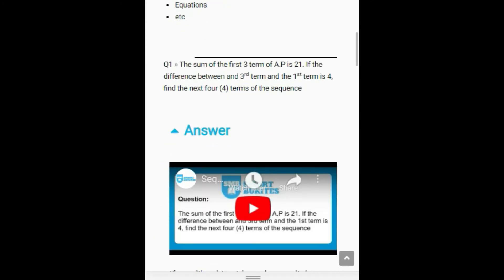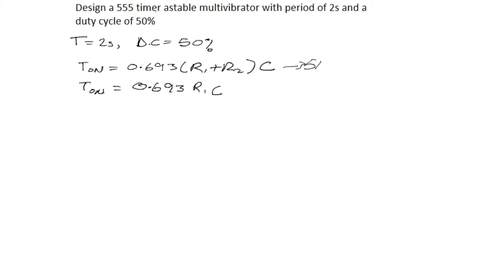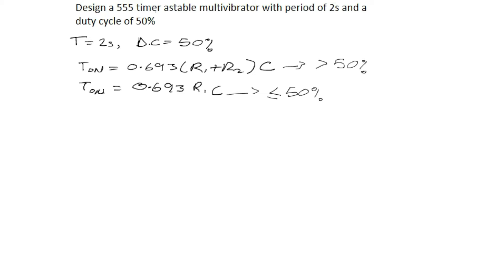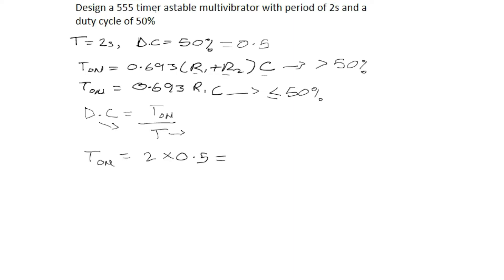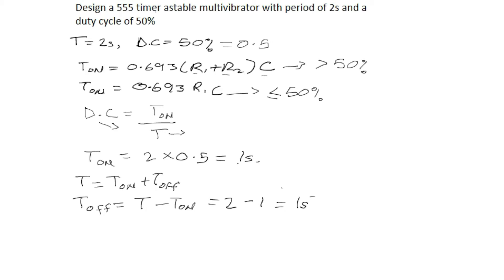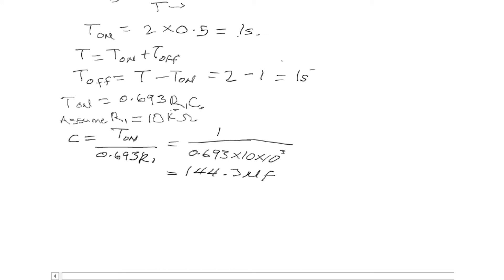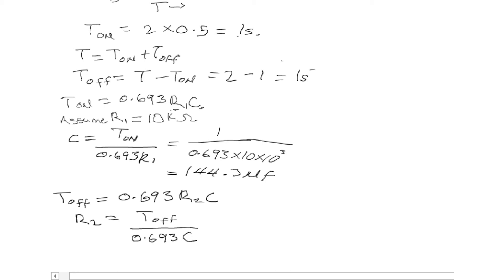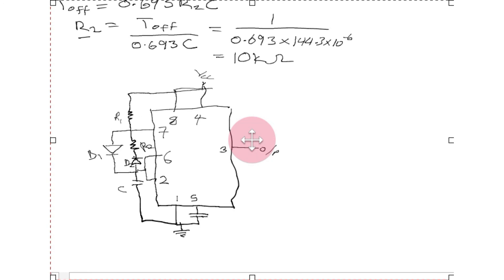Design a 555 timer astable multivibrator ( Given the period 2s and a duty cycle of 50% )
Design a 555 timer astable multivibrator with period 2s and a duty cycle of 50%